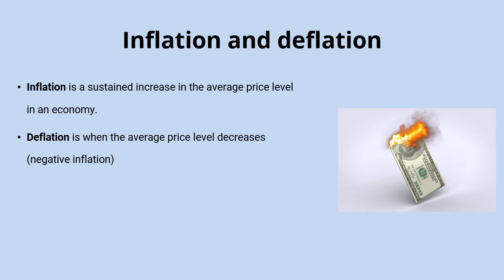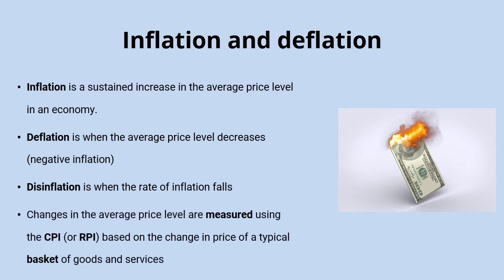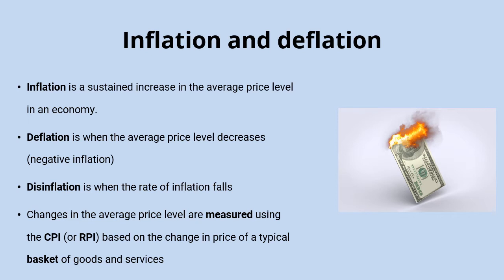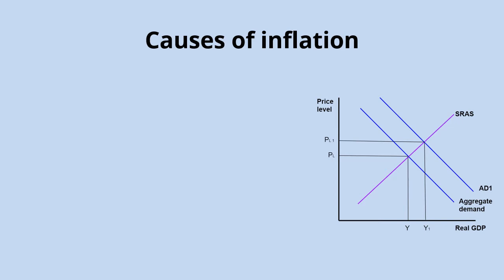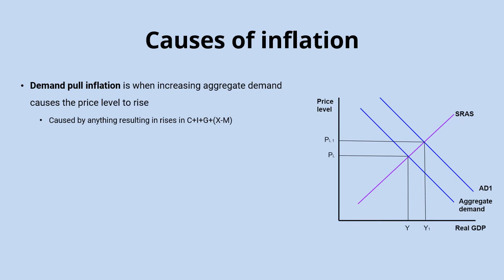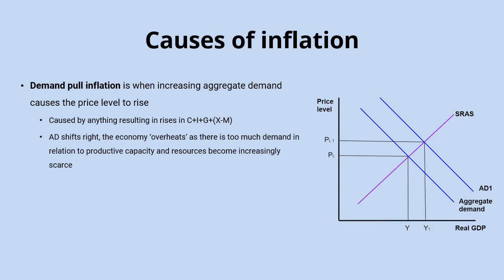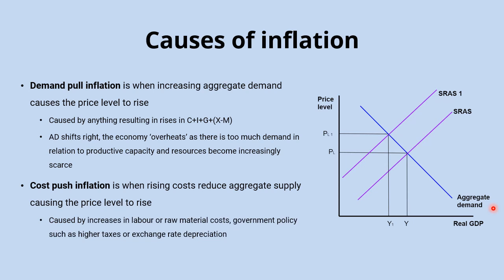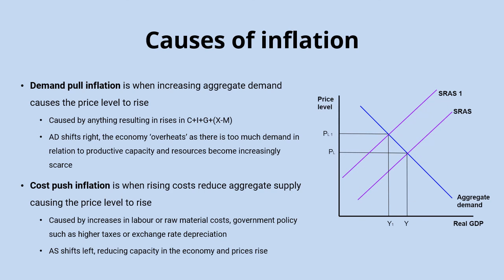Inflation and Deflation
Inflation is a sustained increase in the price level in an economy. It is important to be able to distinguish between deflation (negative rates of inflation) and disinflation (falling rates of inflation). Causes of inflation can be sorted into demand pull and cost push factors